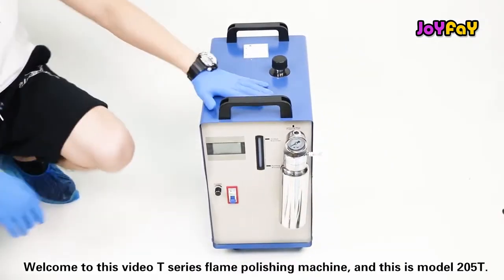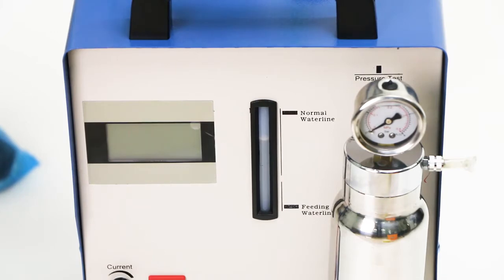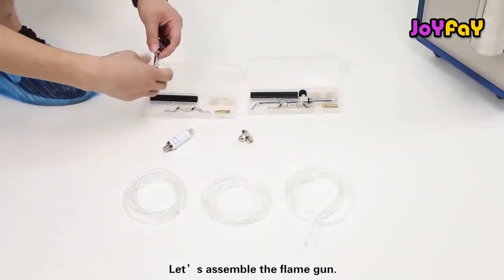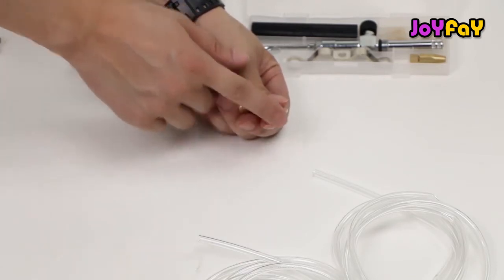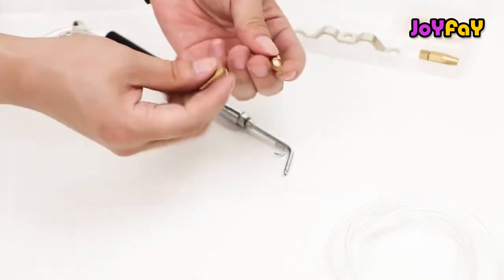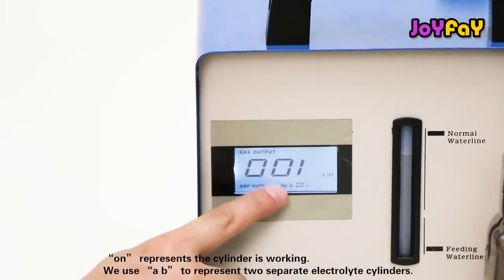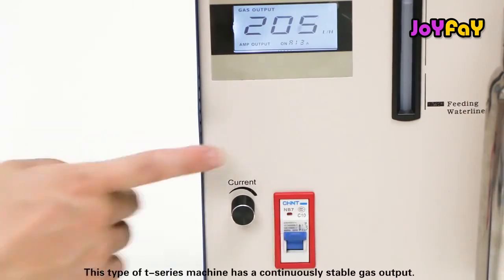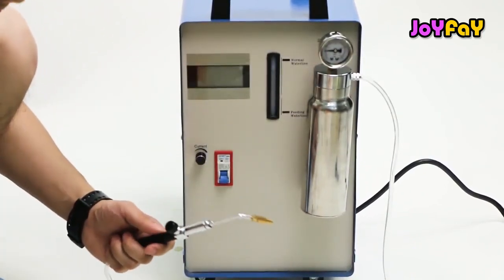Oxy hydrogen Water Welder Flame Polishing Metal Welding Machine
A brief introduction video of T series water welder from ussolid.com